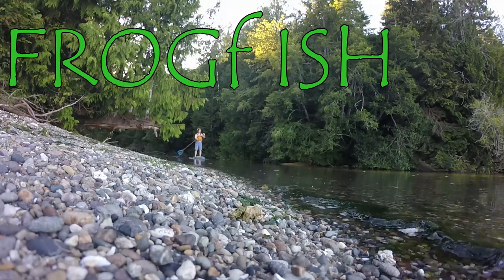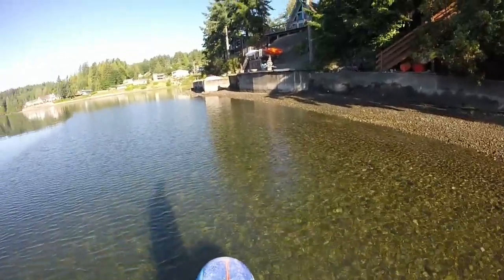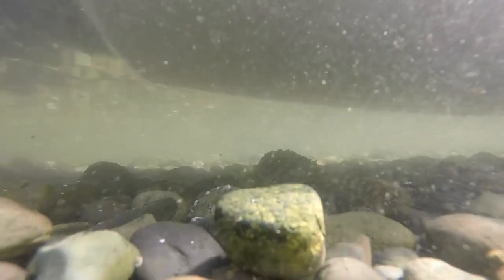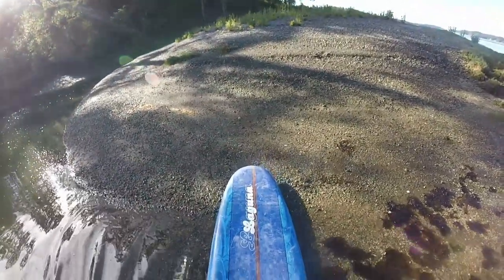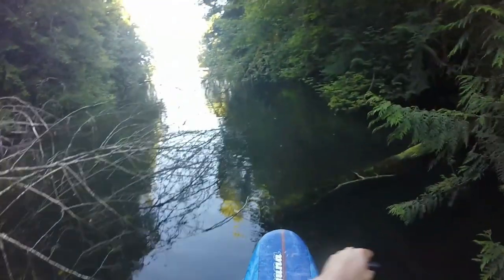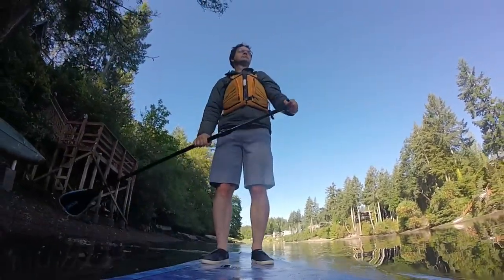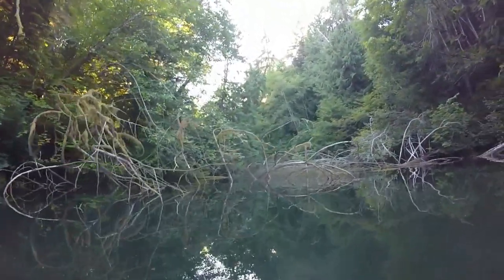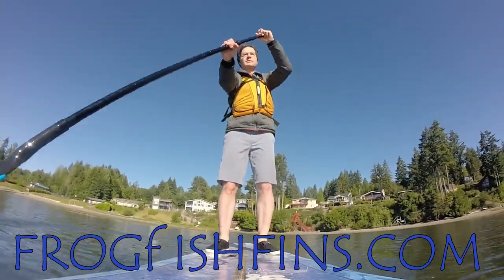South Puget Sound adventure with Frogfish Retractable SUP fins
Putting the Frogfish retractable stand up paddle board fin through its paces during a paddling adventure to the South Puget Sound area in Washington State.